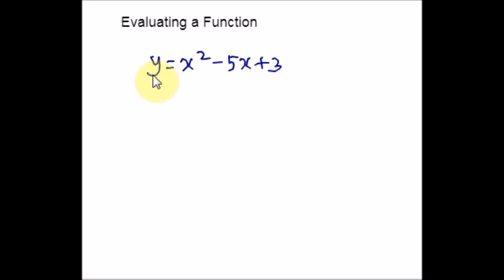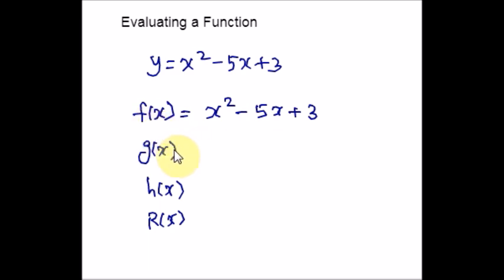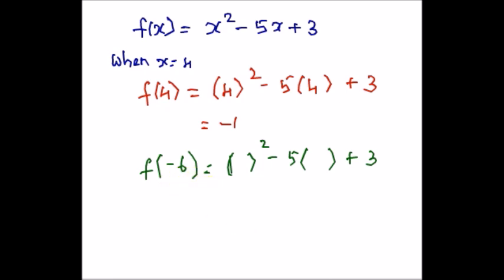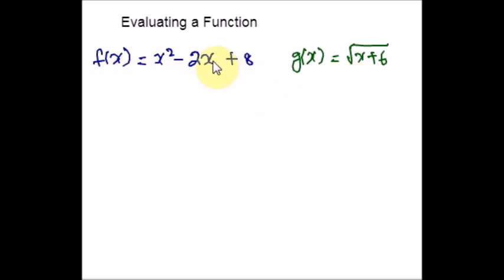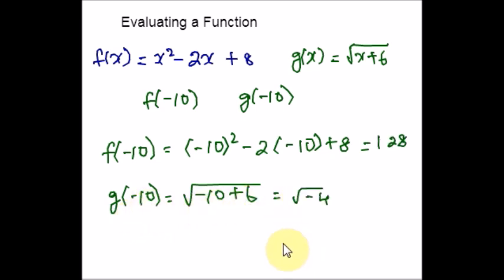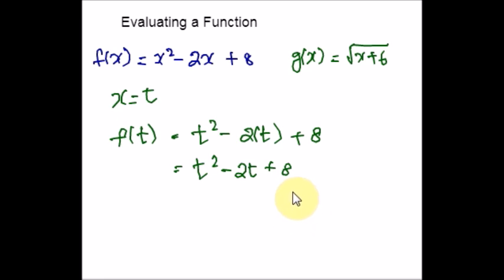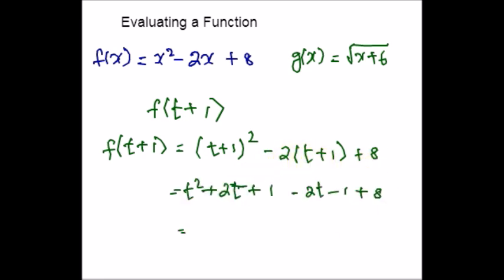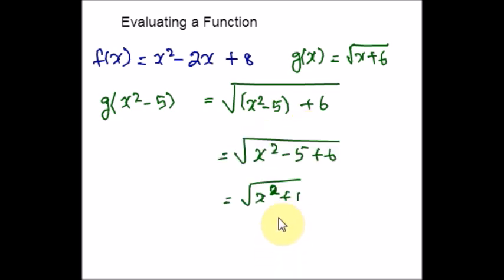Evaluating A Function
Function
Function notation
Evaluating a positive function
Evaluating zero
Evaluating a negative number
Evaluating a variable
Evaluating respective function
Handling parentheses in evaluation
Evaluating a function and equation are same